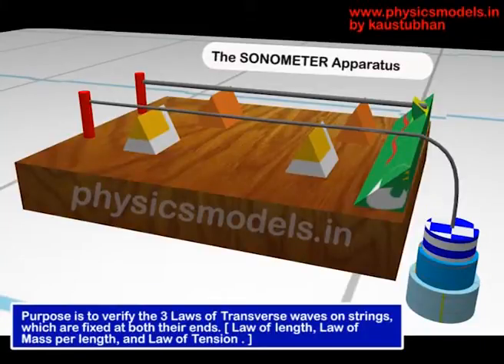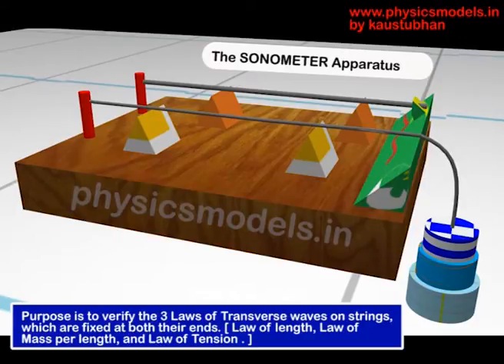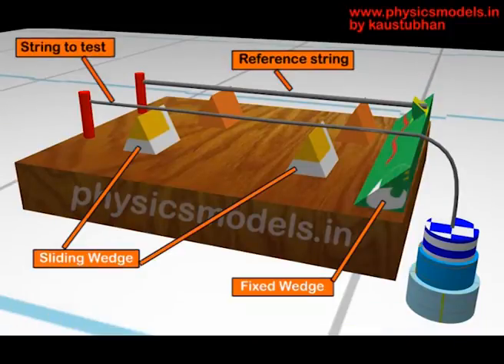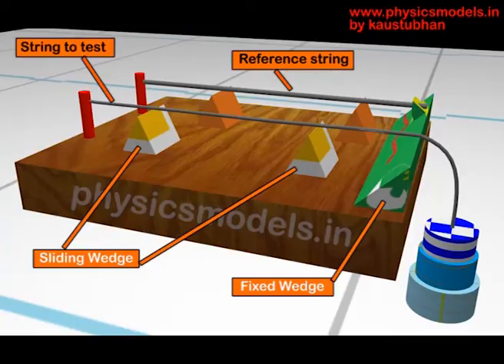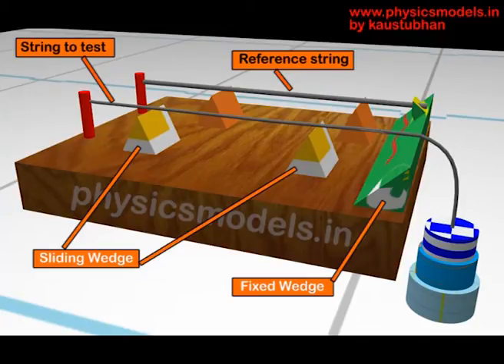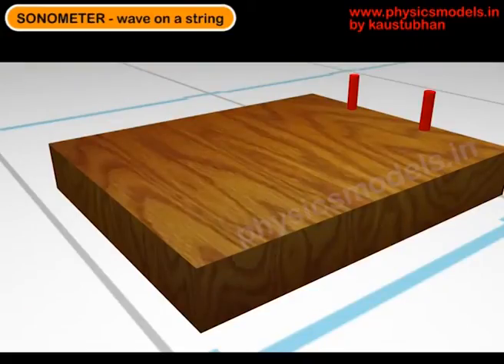Physics- SONOMETER experiment-part1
Hi,
this video gives you a image for a clear and better understanding of Resonance that happens on a string when it is plucked. Resonance will happen under certain conditions, when you put the right Tension in the string by hanging the right weights at the ends, putting the right Length of string by adjusting the Length between the wooden bridges, and applyign the right frequency by using a right Tuning Fork.
That's all there is to it. When all the things are at the right numerical value, you will get resonance min the string. How to find the exact resonance point? Simple-- place a small piece of paper on the string, and it will fly off when the string vibrates the maximum in transverse direction -- and that means when the string has reached Resonance.
It's simple and you can get it in a few minutes. This leads to a solid understanding of the basic principles.
for access to a whole big library of chapters and explanations. Have a great day.